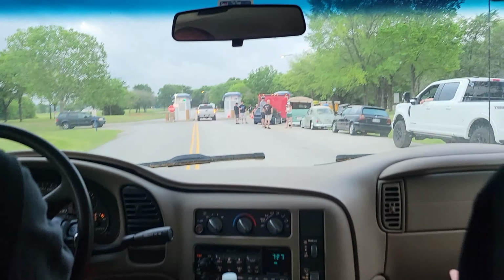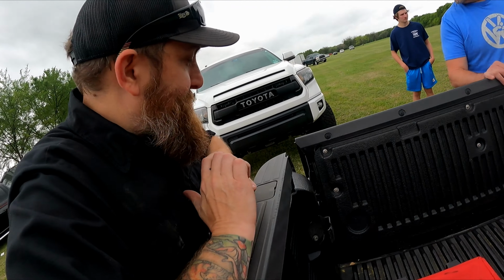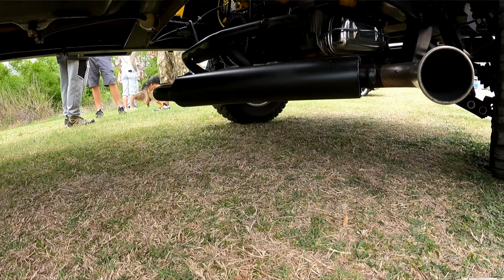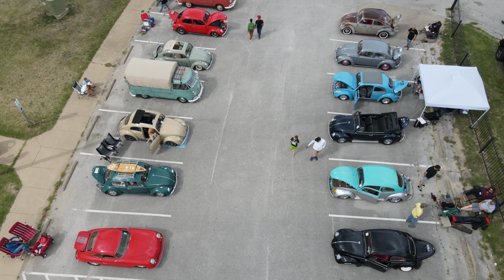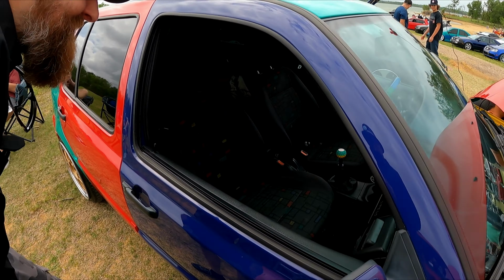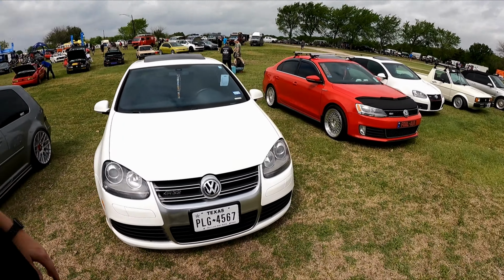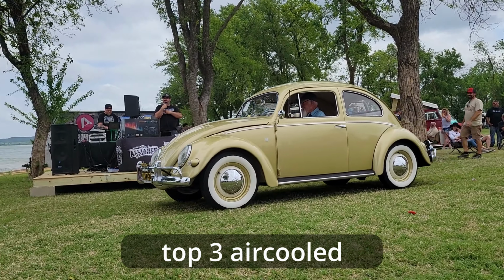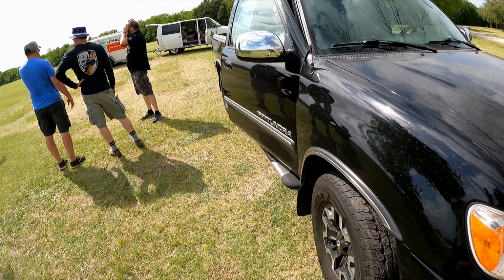DubSplash 2022!!! An Amazing VW Show in Dallas TX!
Join us as we drive up to the BiG "D" and we do mean Dallas.  It's DUBSPLASH Baby, let's party!!!

Tell them VWLIFE sent ya. All these companies are AWESOME and super cool to work with!